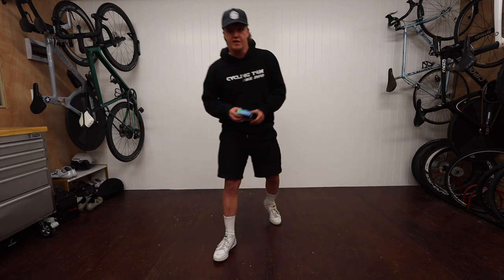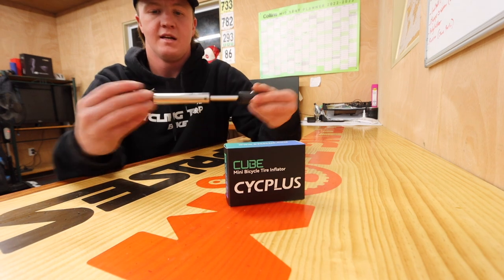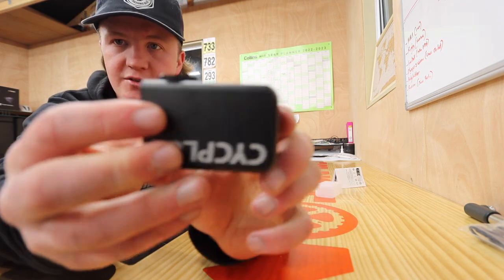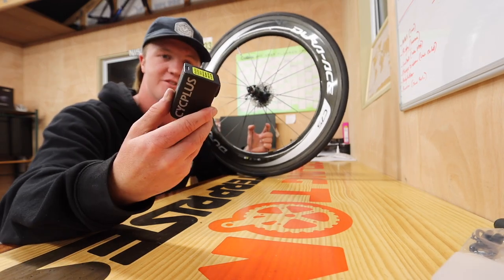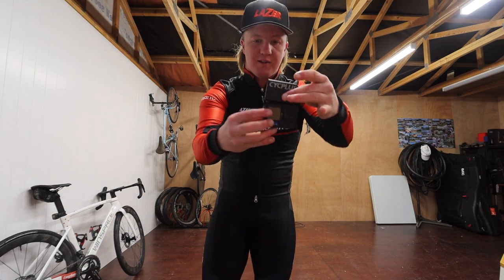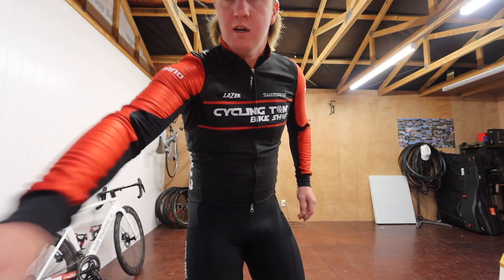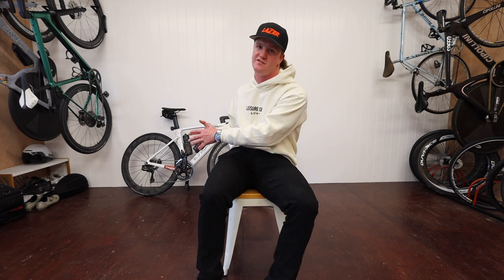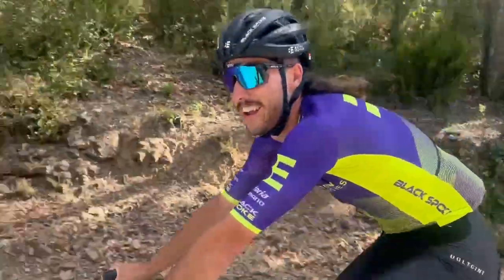Top 5 TIPS For Junior Cyclists